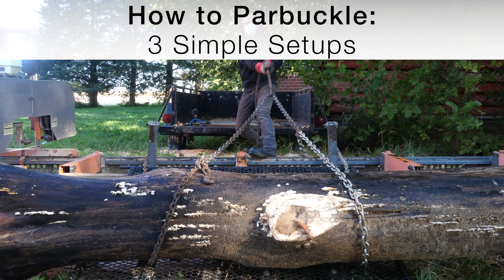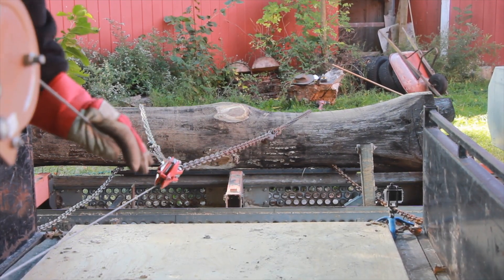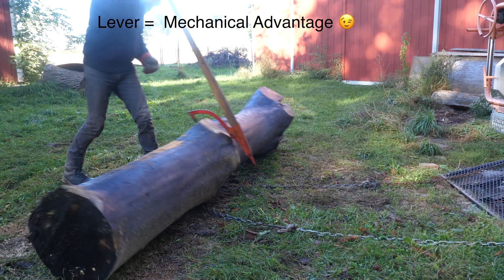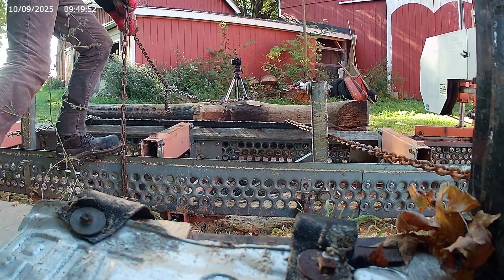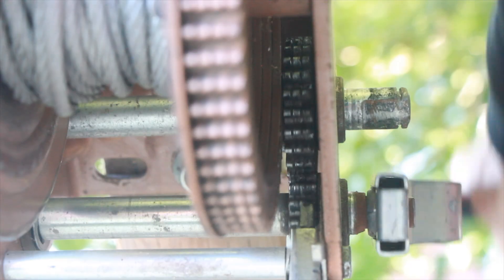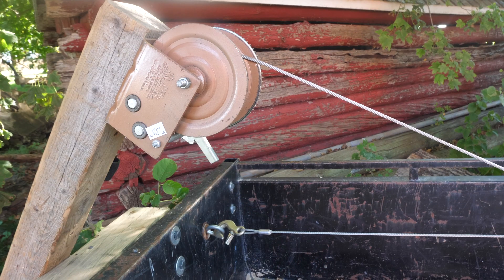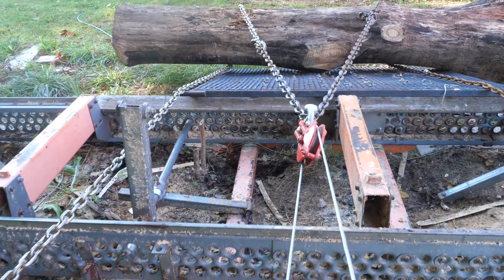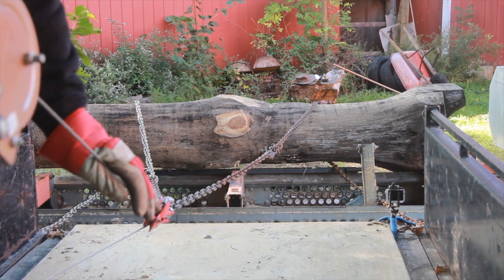3 Ways to Parbuckle. Are you using Mechanical Advantage to your Advantage?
Physics doesn't have to be complicated.  Use mechanical advantage to your advantage with parbuckling.
0:00 What is Parbuckling?
0:47 How to Parbuckle - Configuration 1
1:43 Parbuckle with Winch - Configuration 2
2:15 Parbuckle, Pulley and Winch - Configuration 3